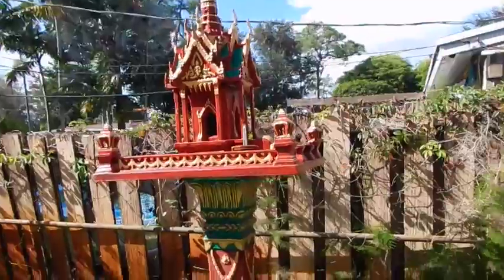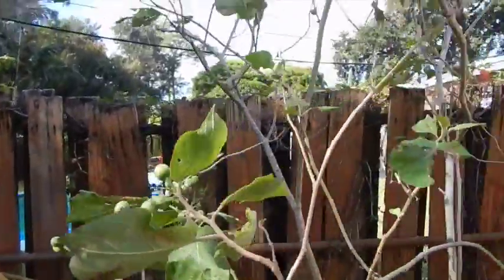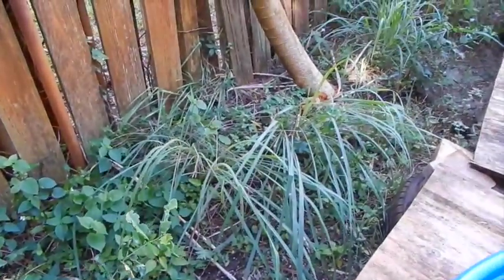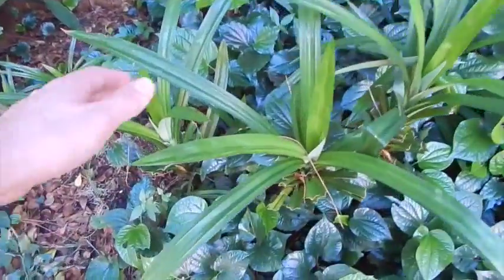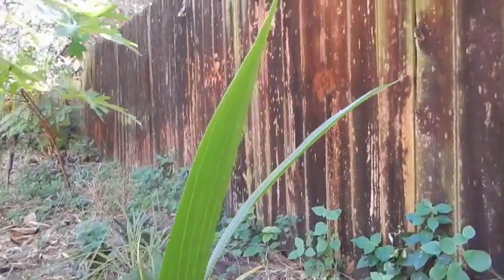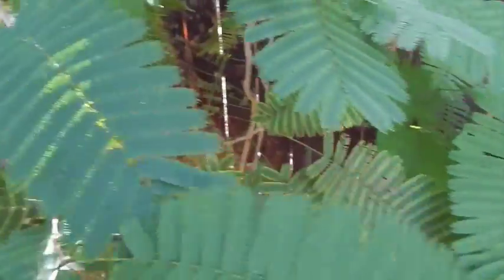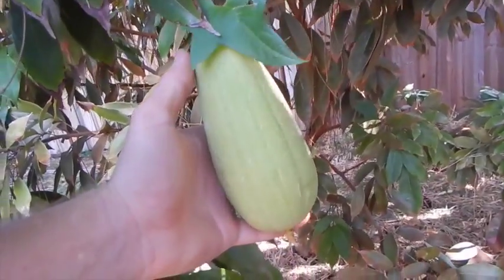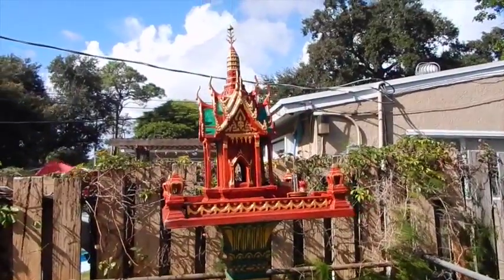A Thai Garden Tour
Quit working so hard at your garden - grow the plants featured in my book Totally Crazy Easy Florida Gardening

While visiting South Florida, I got to visit the backyard kitchen garden created by my aunt from Thailand. You haven't had Thai food until you've tried hers... and a lot comes right from the garden! Coconuts, papaya, herbs, jackfruit, lychee, kang kong, various oriental vegetables and a lot more - check it out!